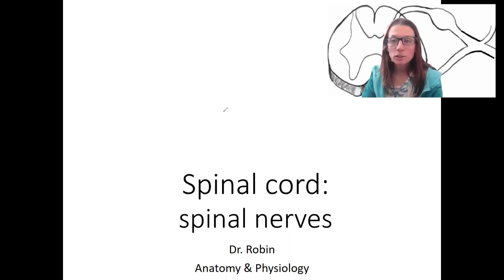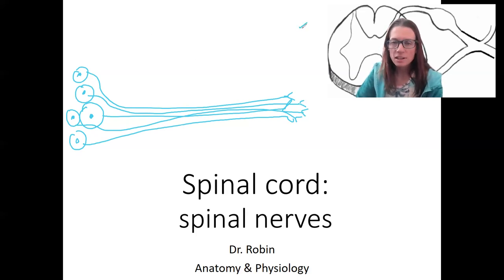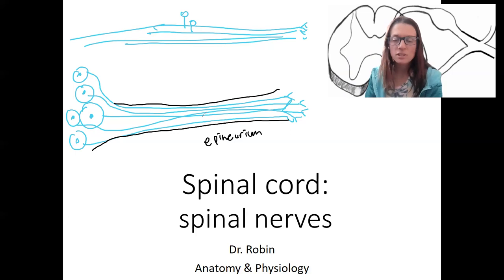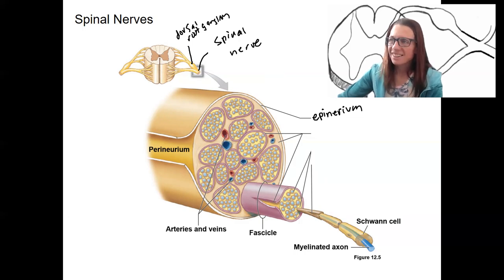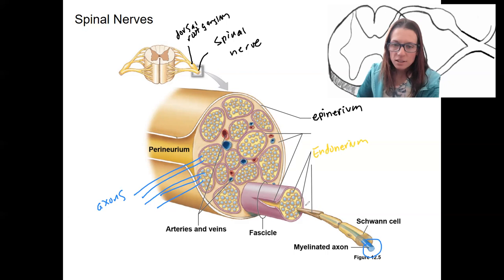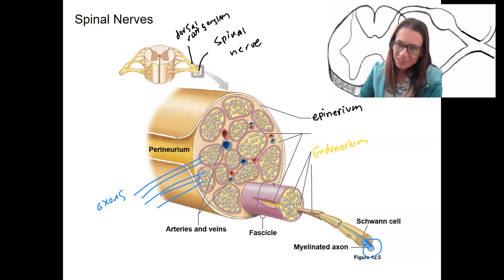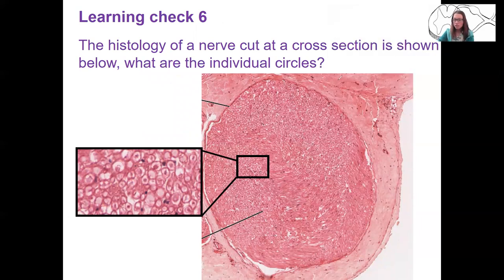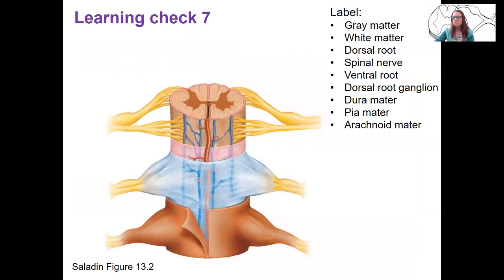Lab 12.5 spinal nerve